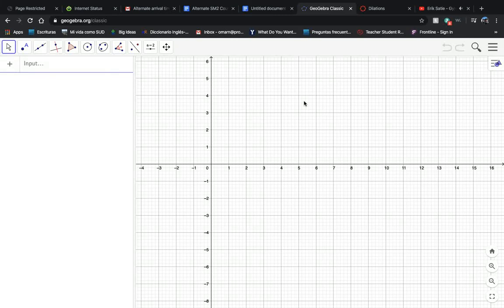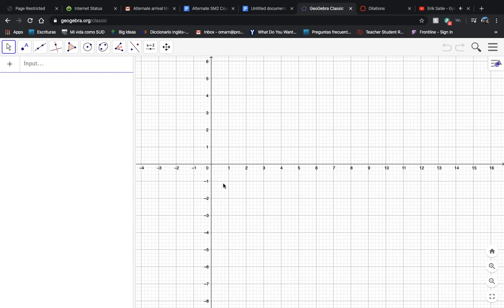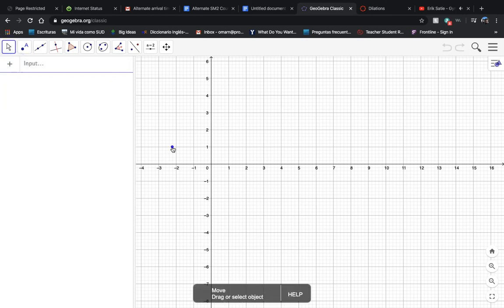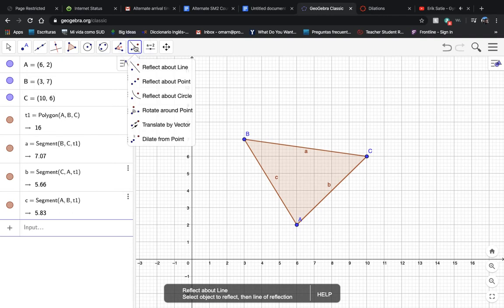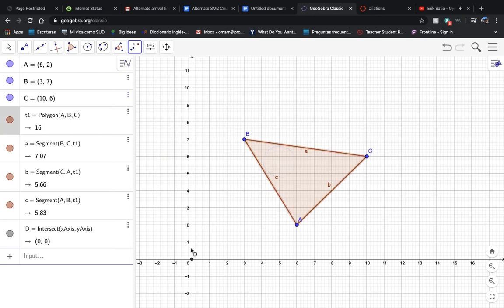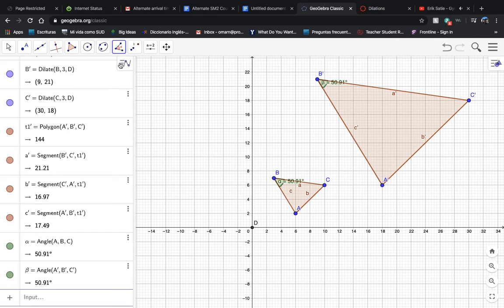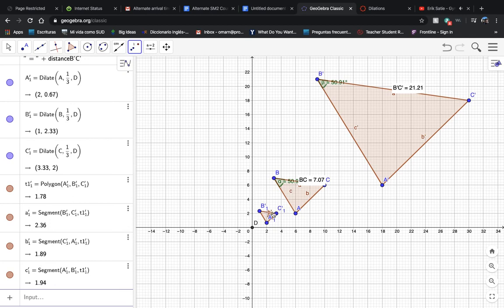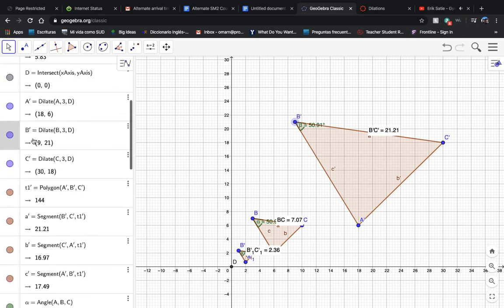Section 8.1 - Transformations - Dilations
Some guidelines to learn to do dilations in Geogebra